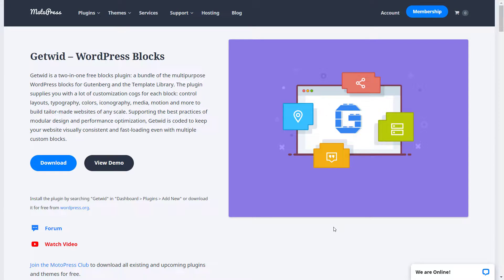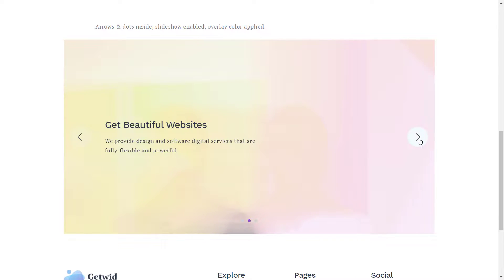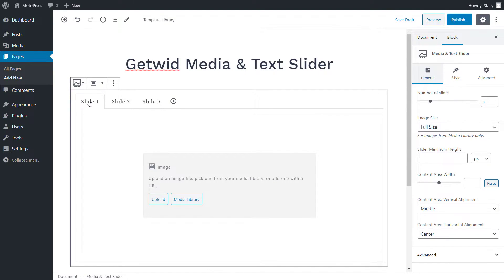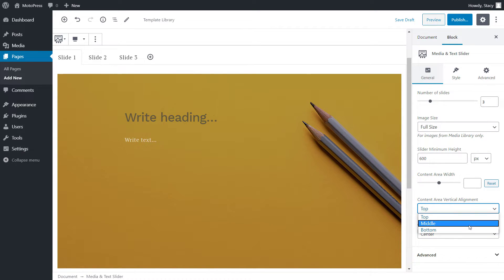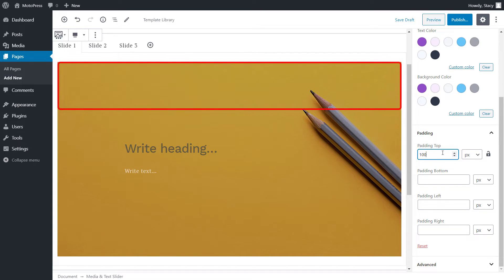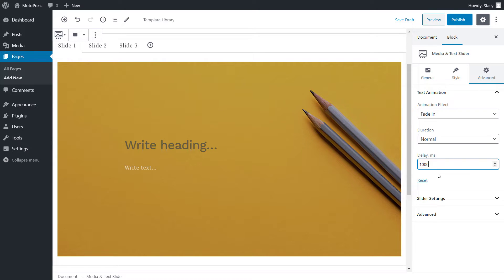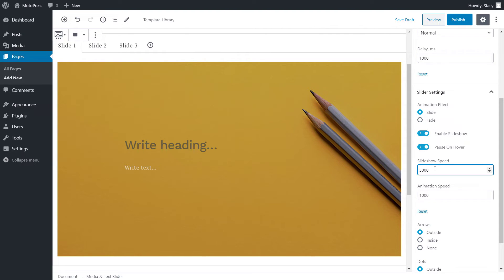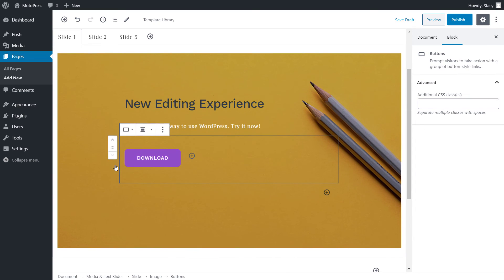Gutenberg Text and Medial Slider Block by Getwid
In this video tutorial, you will find how Text & Media Slider Block by Getwid may improve the process of your website editing and how to customize it according to your needs.

Text & Media Slider Block is another feature-packed Getwid Gutenberg block which main goal is to create bright, interactive and animated sliders on your website. This is an extended variant of Image Slider Block with text fields on top of the images.

The slider by Getwid inherits the default colors of a theme and offers corresponding color palettes in the settings. This WordPress block offers enlarged styling options for colors, paddings, animation effects, content settings, slider duration and more.